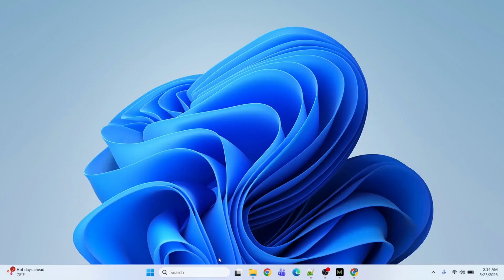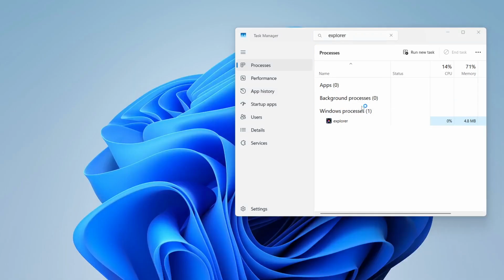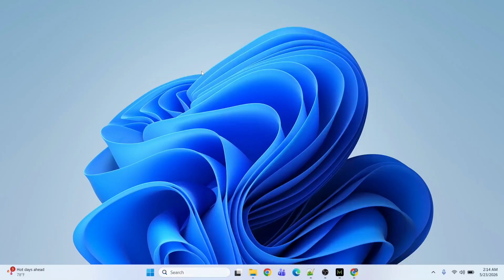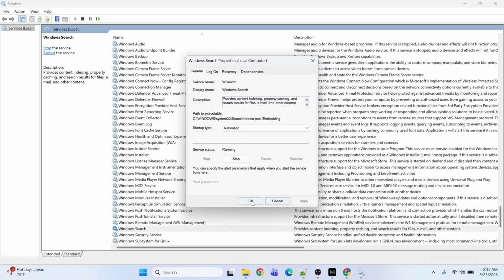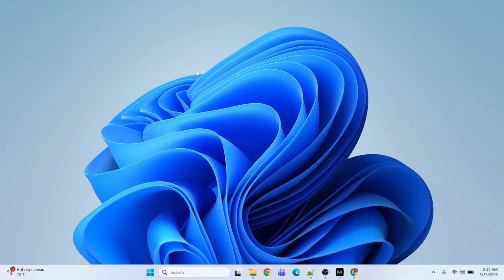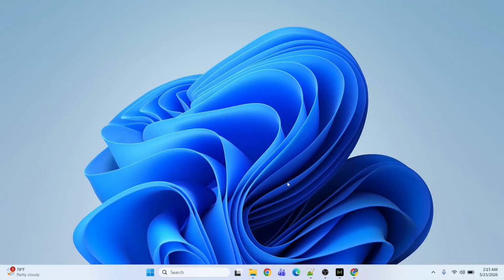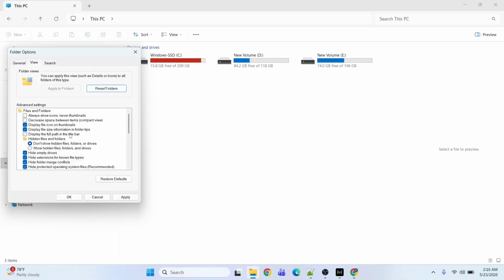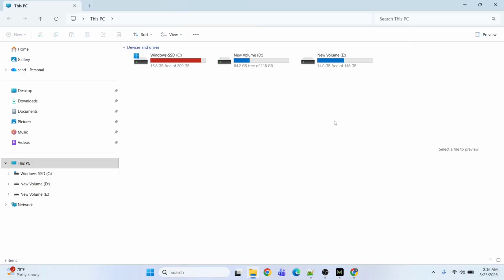File Explorer Search Not Working in Windows 11 - [Solved]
File Explorer Search Not Working in Windows 11.How to Fix File Explorer Search Not Working in Windows 11.